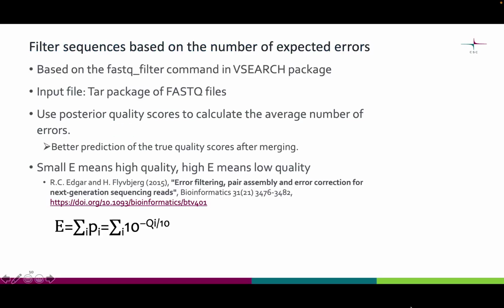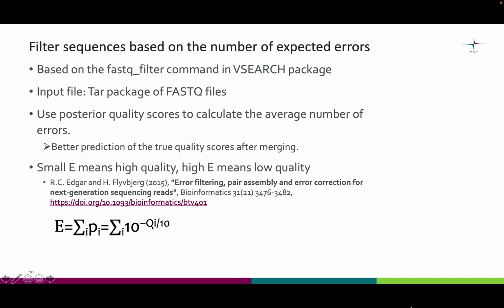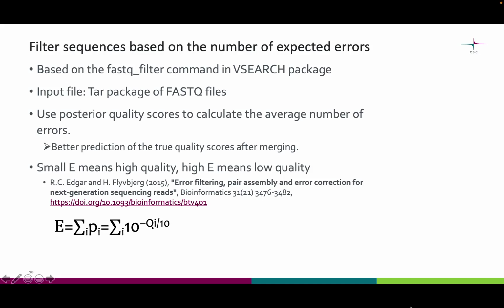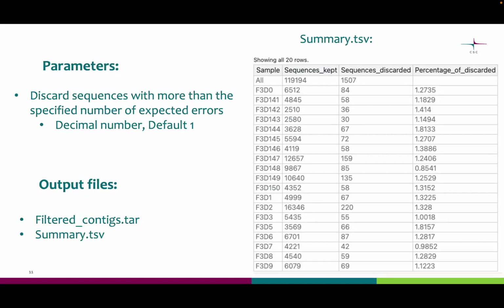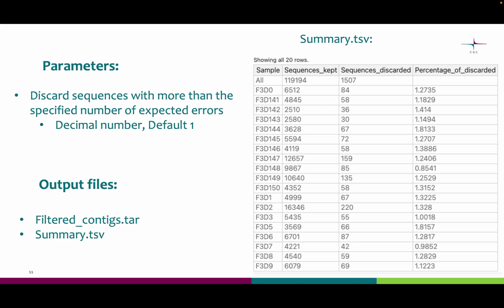4a. Expected error filtering with VSEARCH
This video describes how to filter VSEARCH contigs based on the expected number of errors in Chipster.